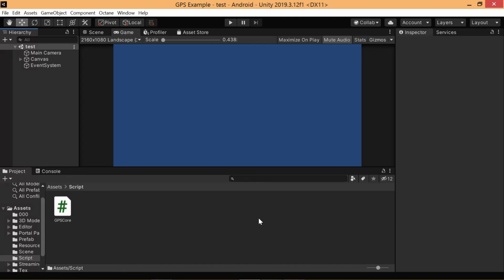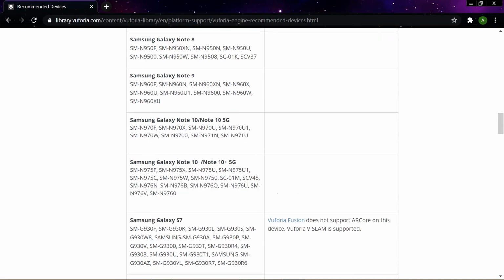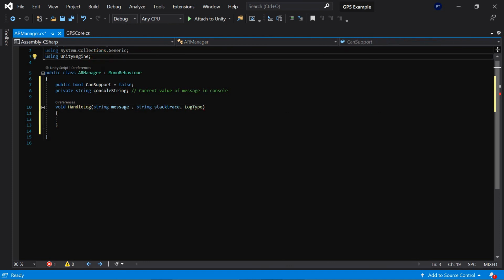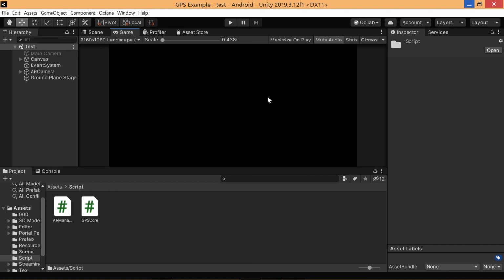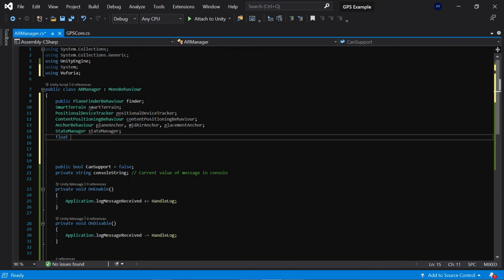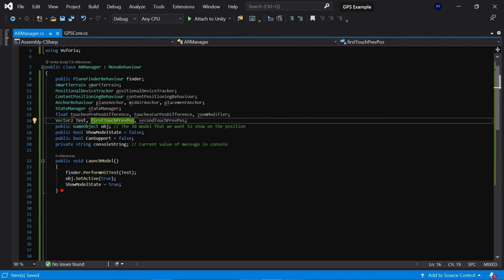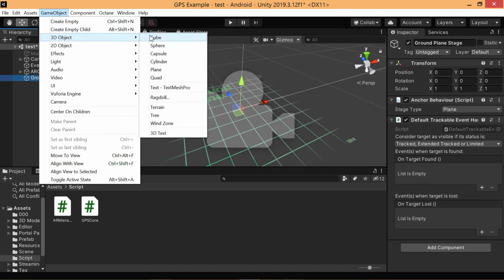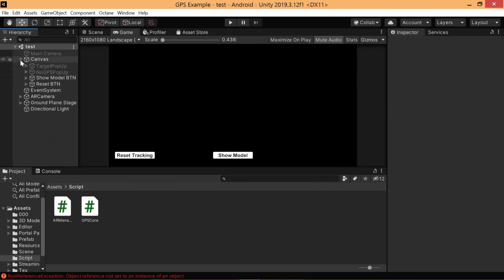Step 6: ARManager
In this course, we will learn how to use geographical coordinates for the implementation of a location-based AR application or AR game. Also how to display different functions and objects in any particular coordinates.
We will learn the programming of GPS functions and we will be able to use countless different coordinates in the application.
Also, We will learn how to extract the coordinates from the map and import them into our application.
Finally, we learn how to use an augmented reality camera and connect it to our positioning system to see objects defined for each coordinate in real space.